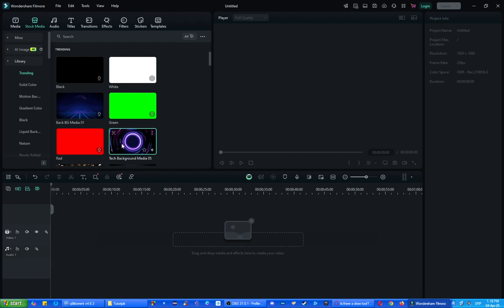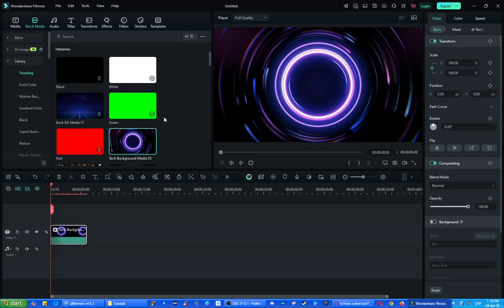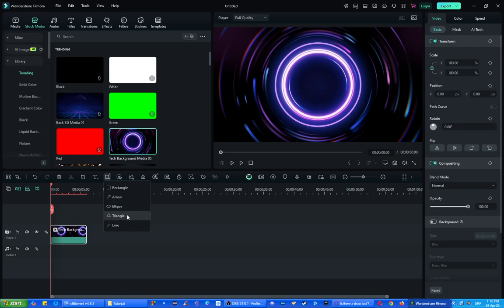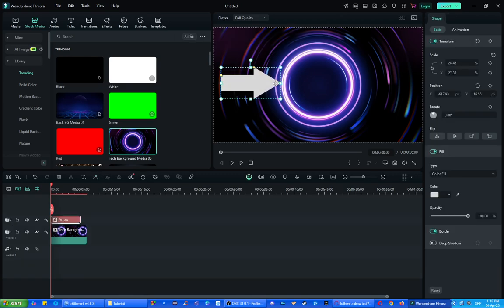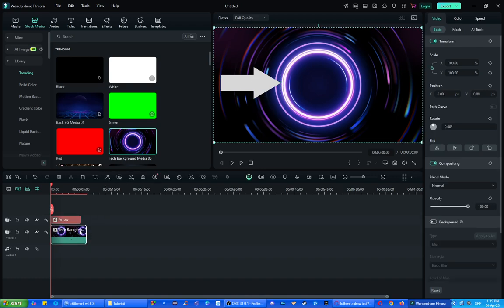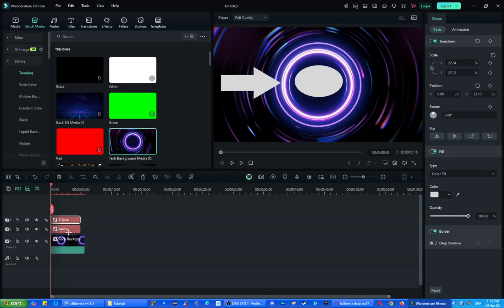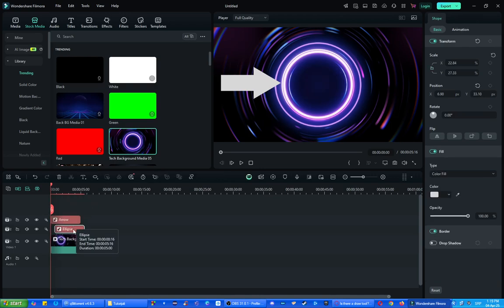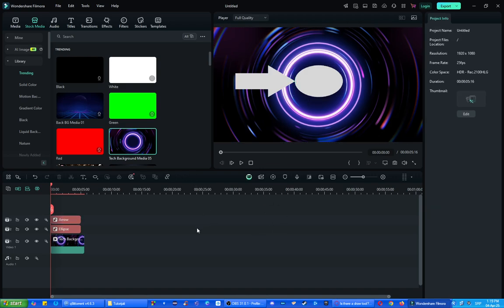How To Draw In Filmora Tutorial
Today we talk about draw in filmora,filmora tutorial,filmora draw shape,how to draw circle